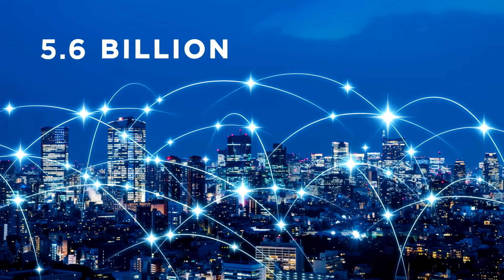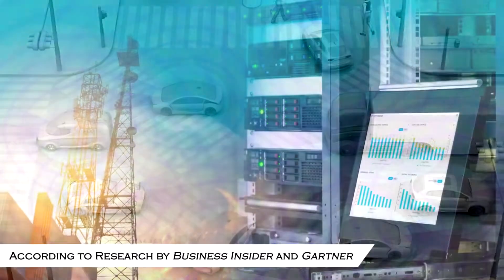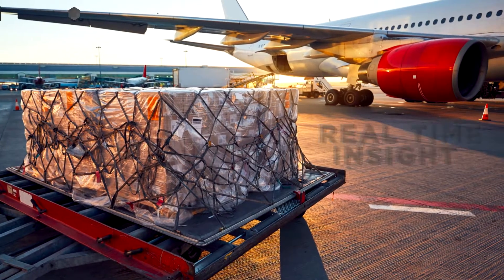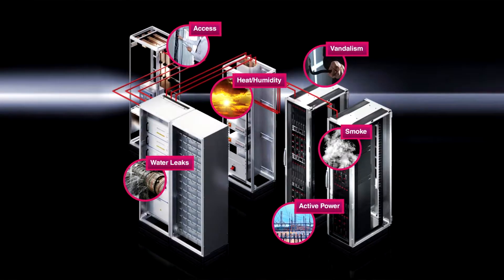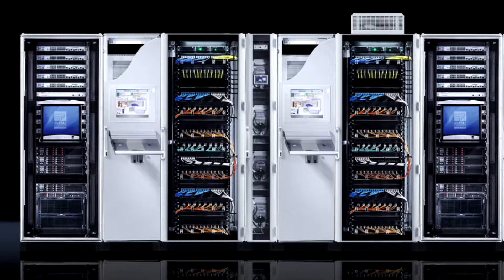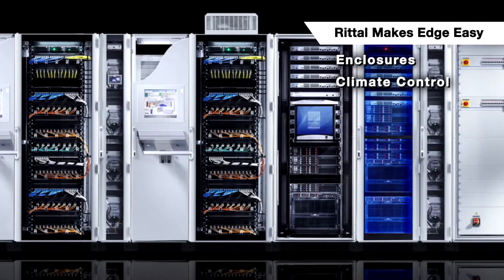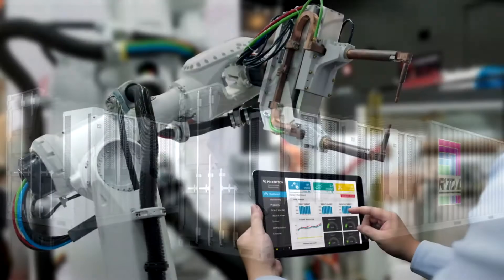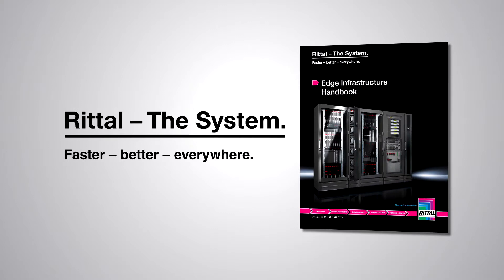The Edge Advantage from Rittal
Rittal’s turnkey Edge solutions include NEMA-rated enclosures for protection, high efficiency thermal management solutions for cooling, PDU power, and CMC remote monitoring for security.

Rittal’s Edge solutions are ready to ship and ready to deploy.